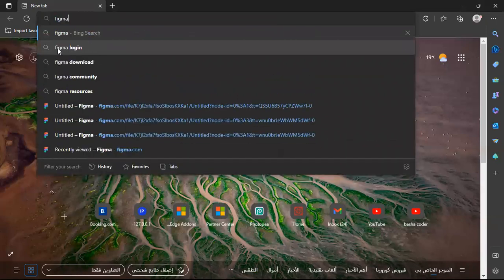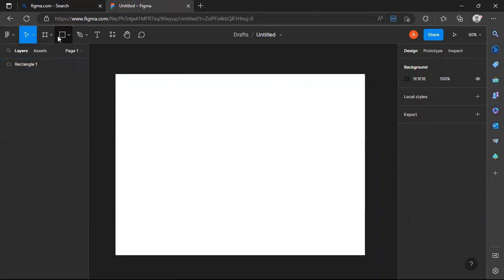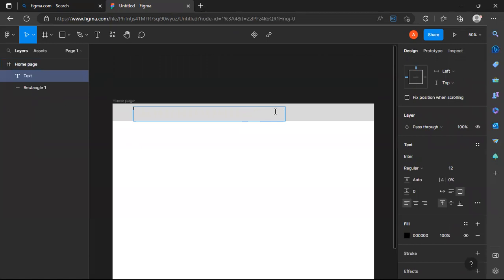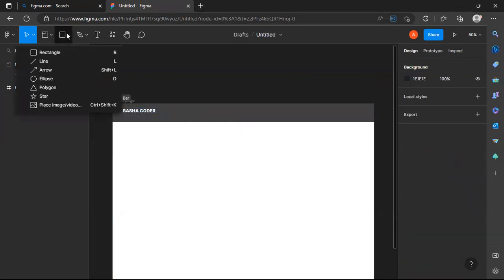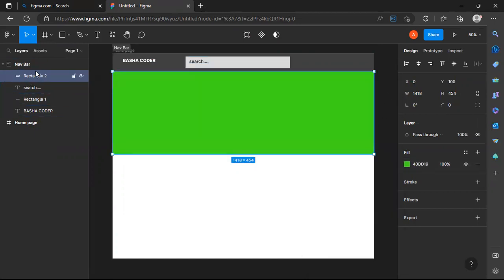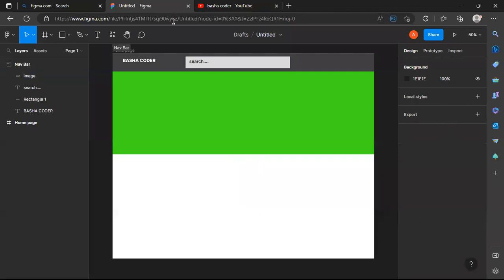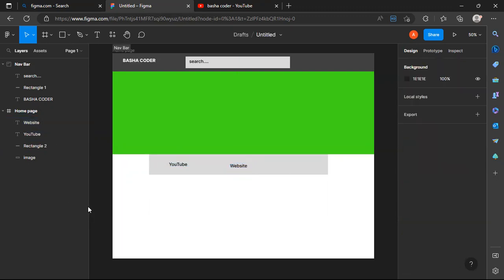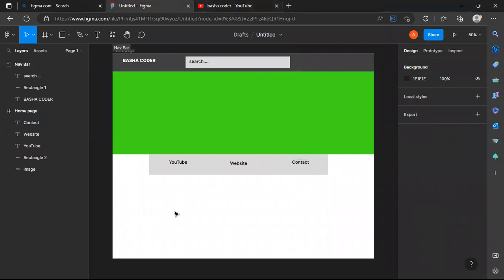How to design on figma?